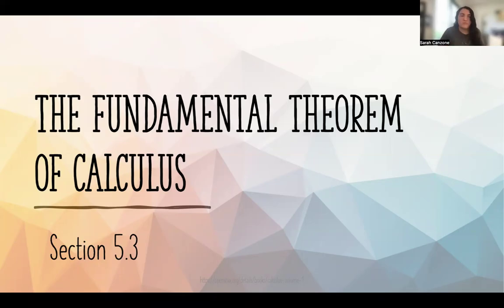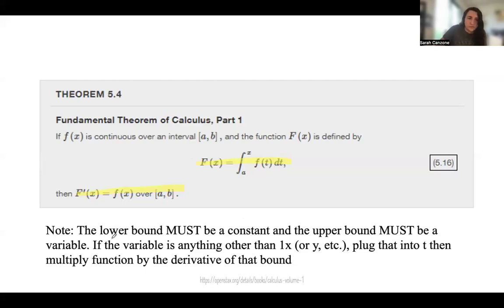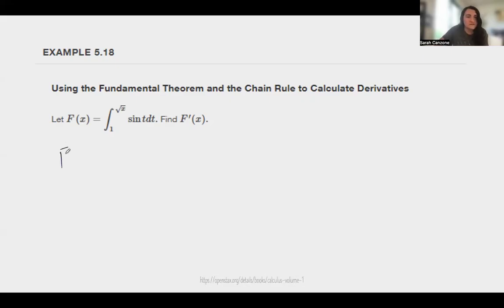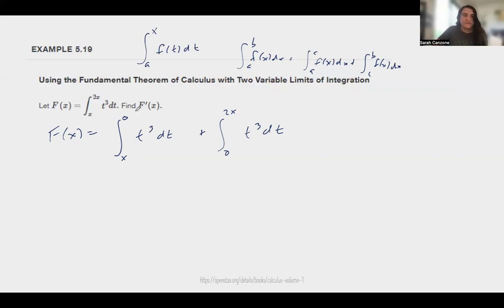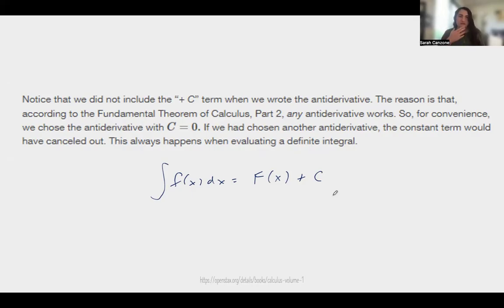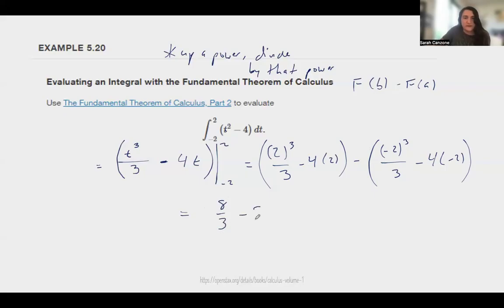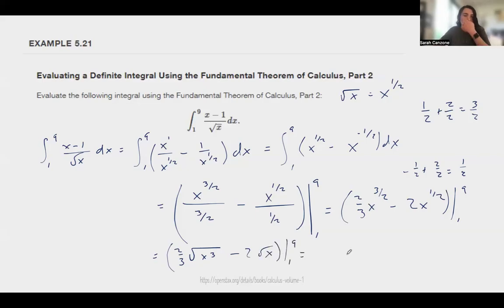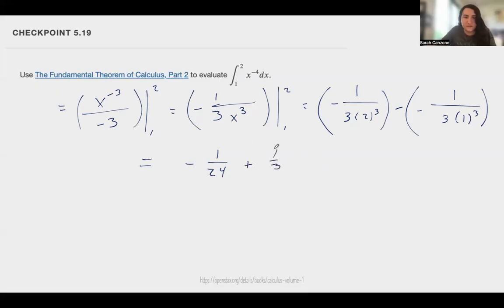OpenStax Calc 1 Section 5.3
We discuss the Fundamental Theorem of Calculus Part 1 and Part 2. We do several examples of each and discuss what to watch out for in more difficult questions.